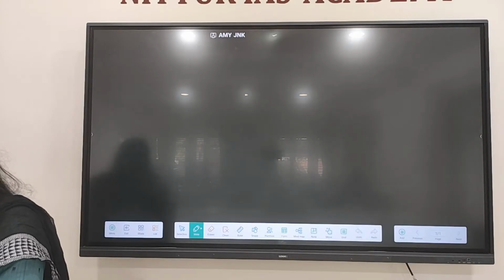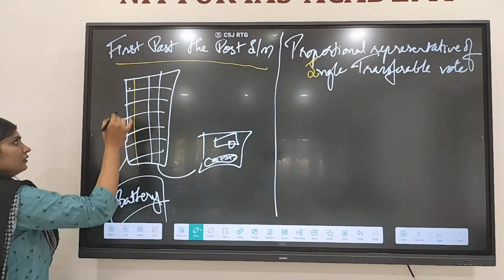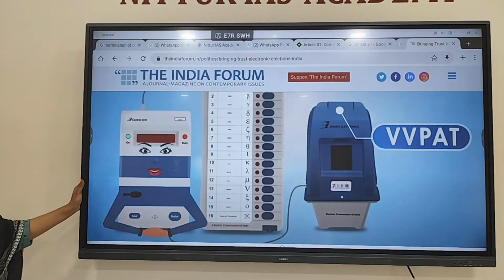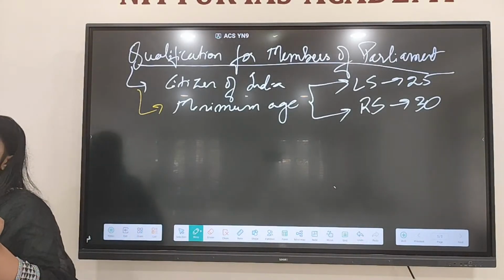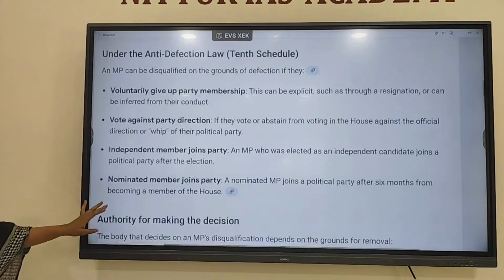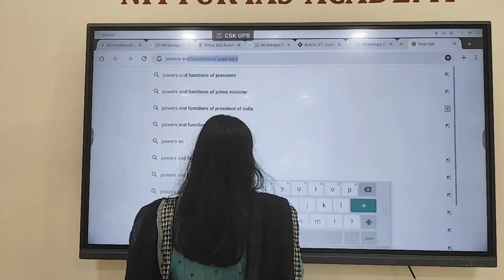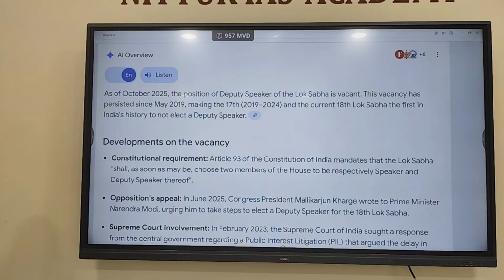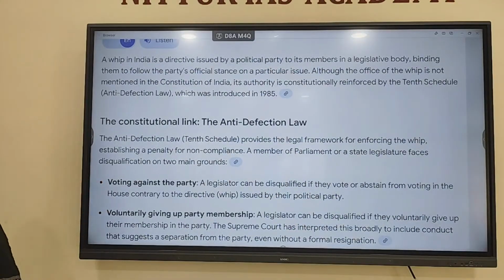Parliament -1 | Indian Polity | Nittur IAS Academy